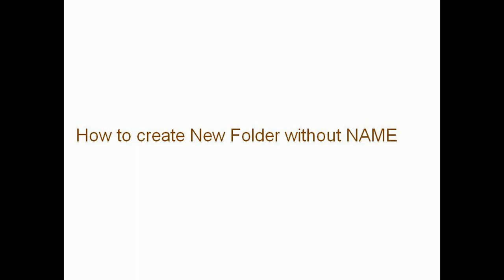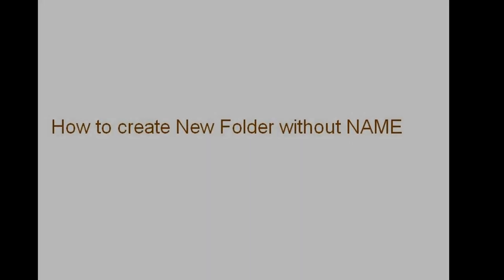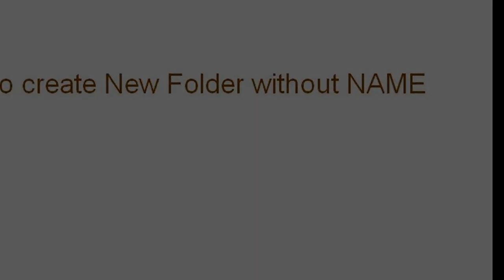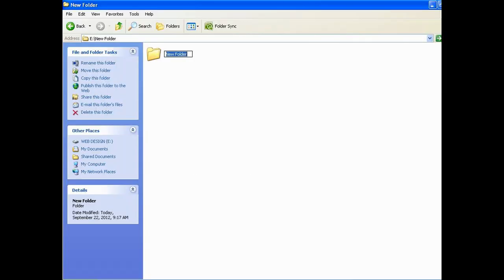How to create folder without Name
This is about creating a New Folder without Name.